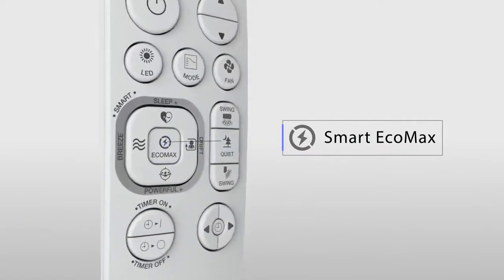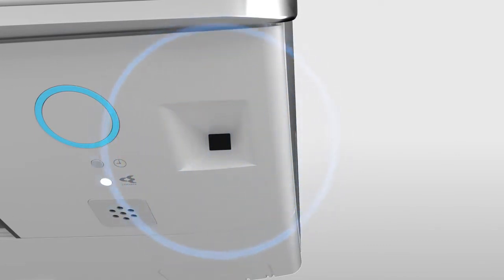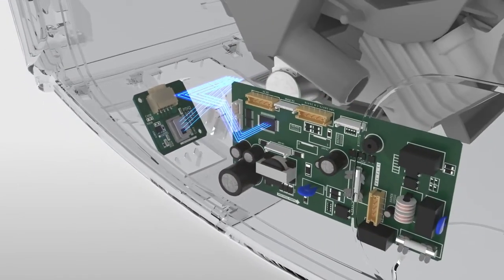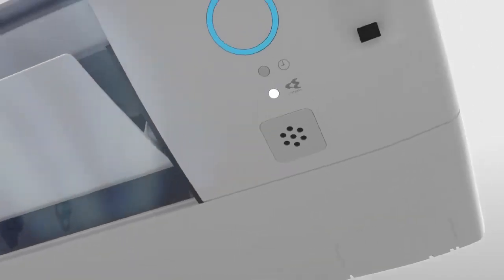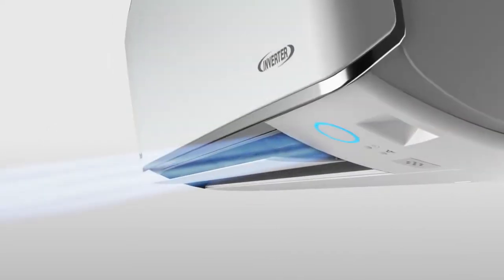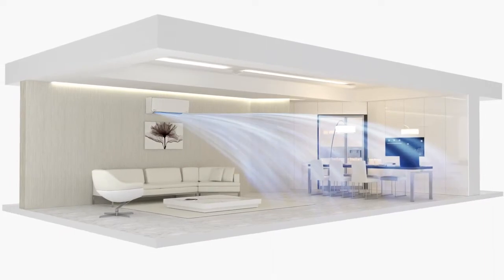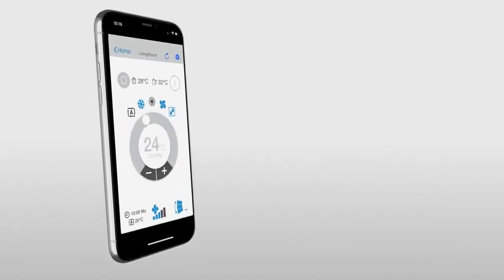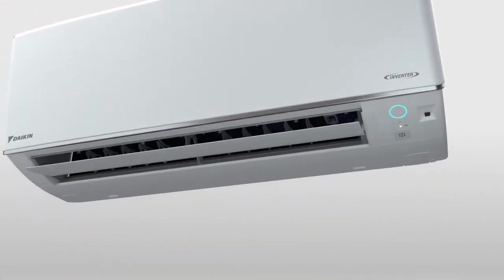INDIADAIKIN air conditioner 2022 Technology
INDIA

DAIKIN air conditioner 2022 Technology

Electronic products  enquiry ke liye